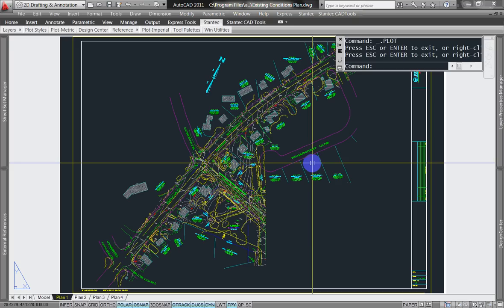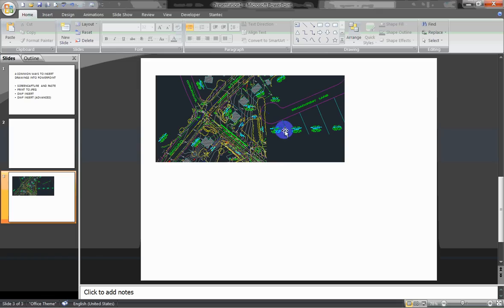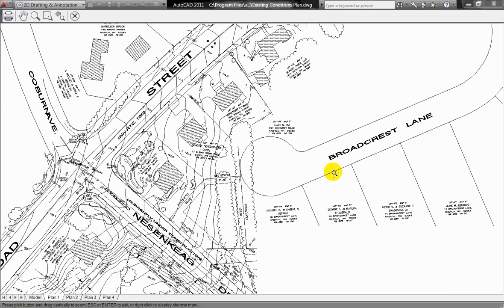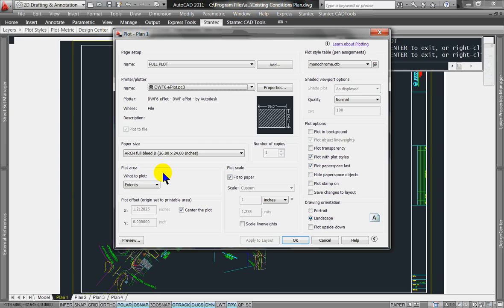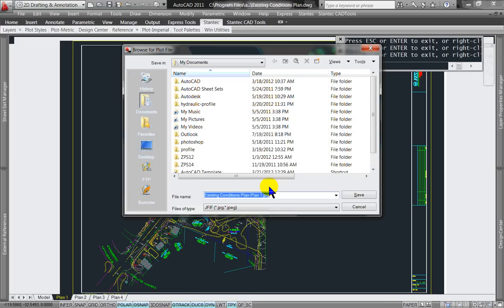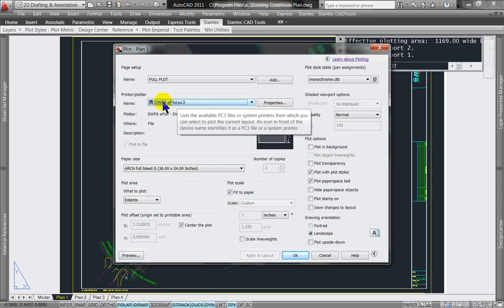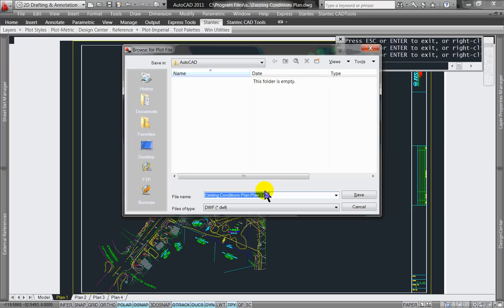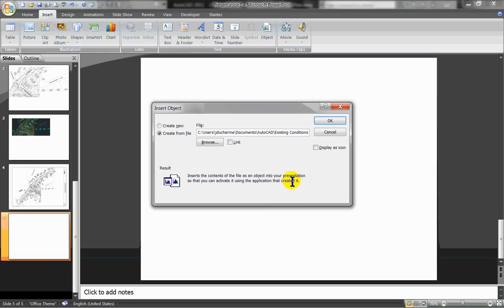acad-to-powerpoint-01.wmv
Import AutoCAD drawings into powerpoint